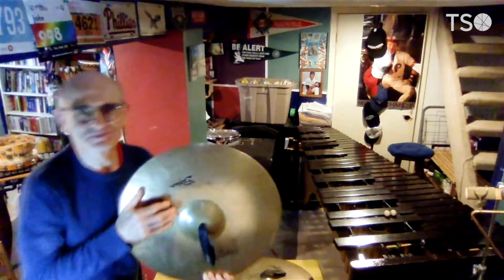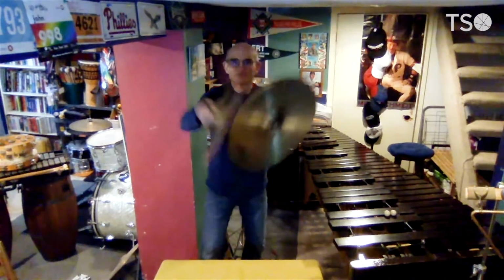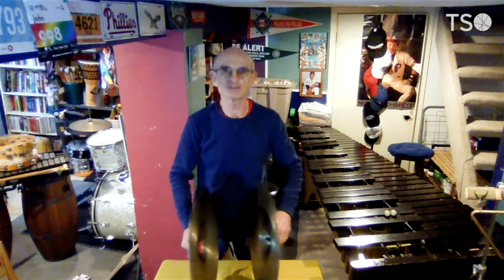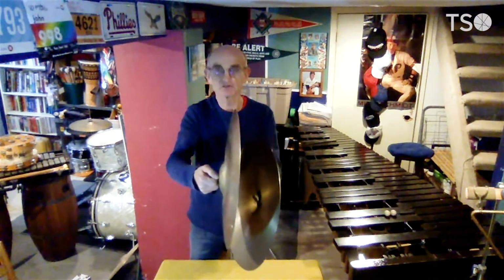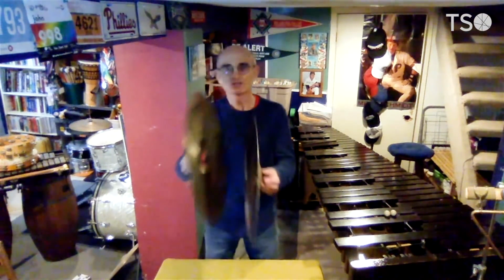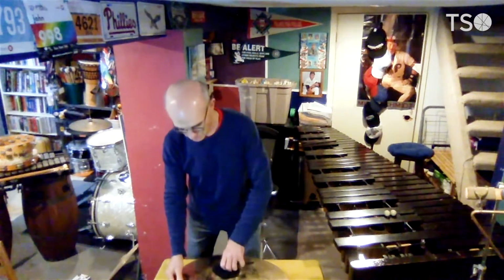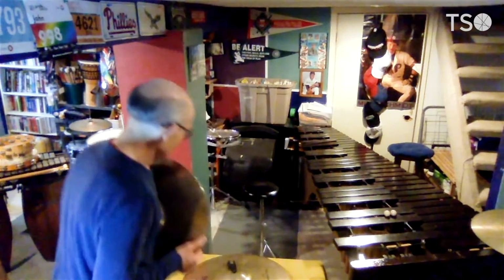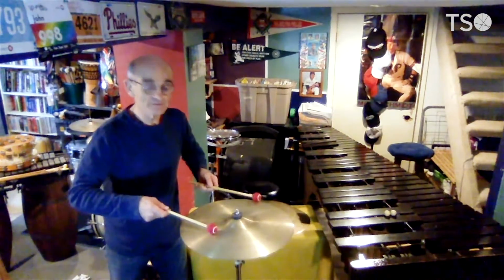TSOUND ADVICE — Cymbals • Learn to play with TSO musicians!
John Rudolph (TSO Percussion) teaches you everything you wanted to know about playing the cymbals.